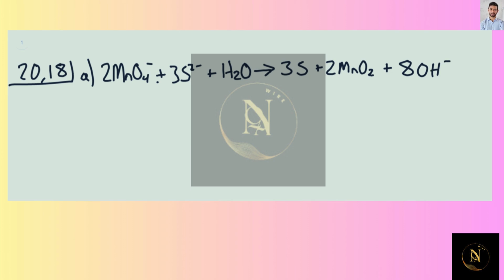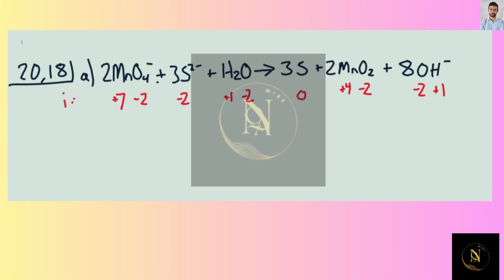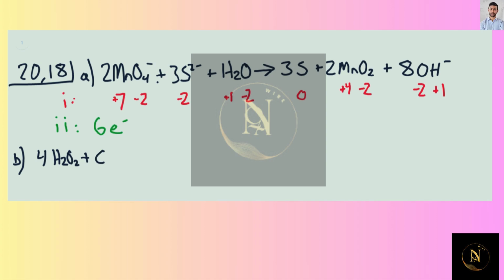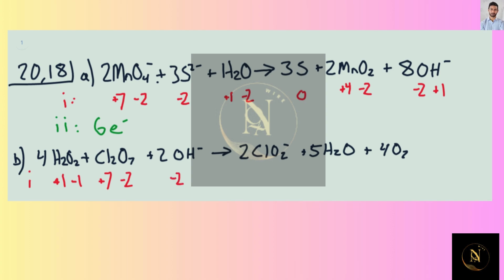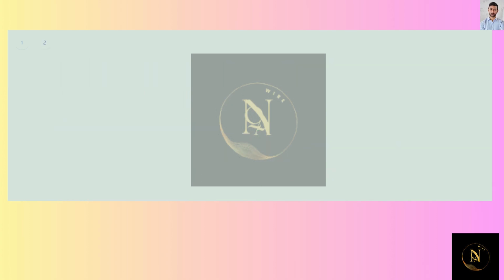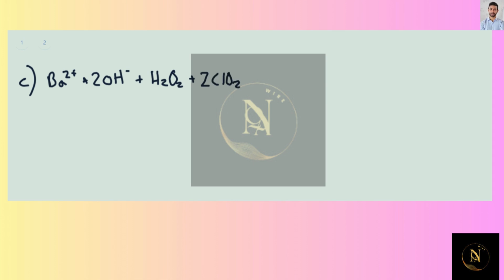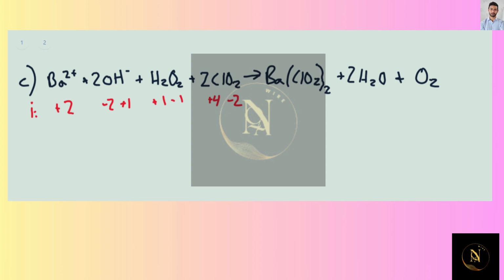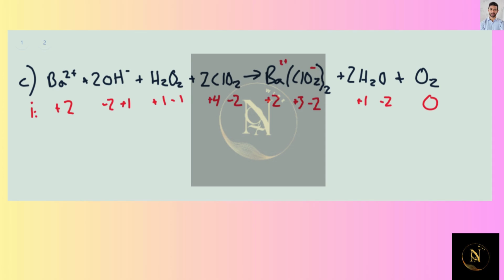[Chemistry] For each of the following balanced oxidation-reduction reactions, (i) identify the ox